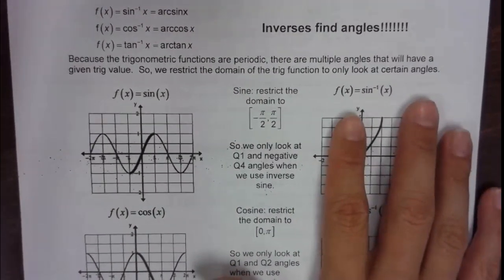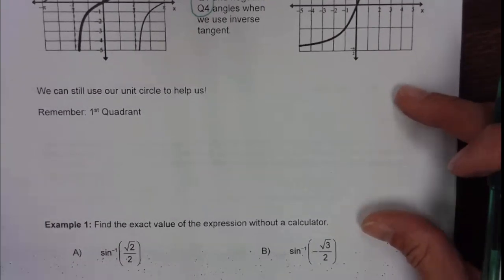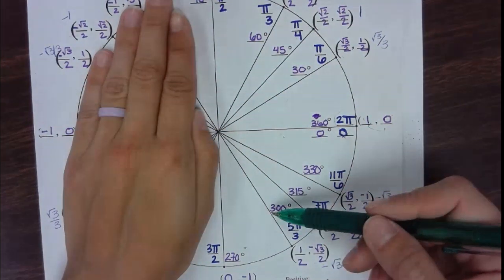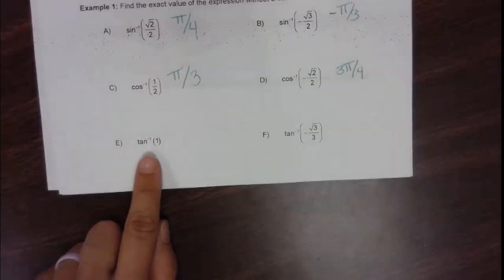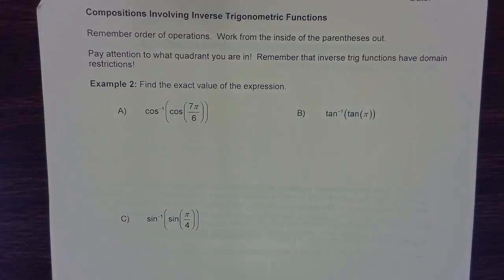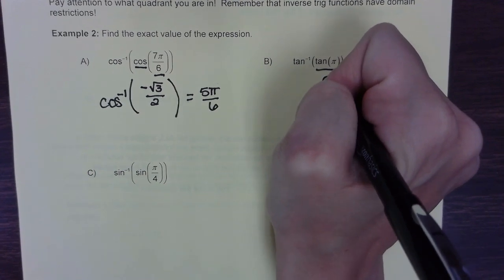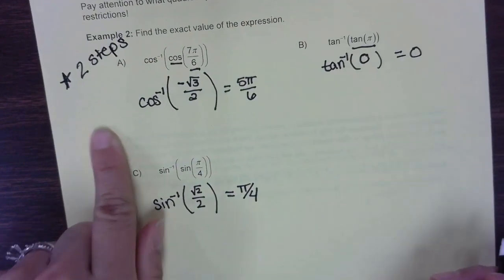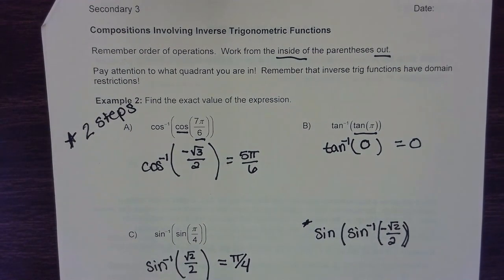6 2 Sec 3 Inverse Trig Functions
Find the exact radian of degree of Inverse function